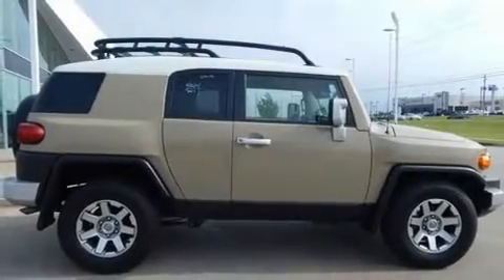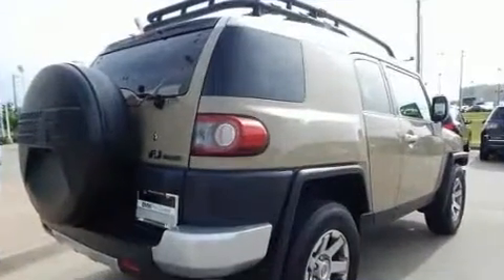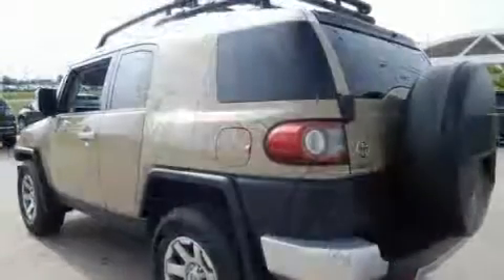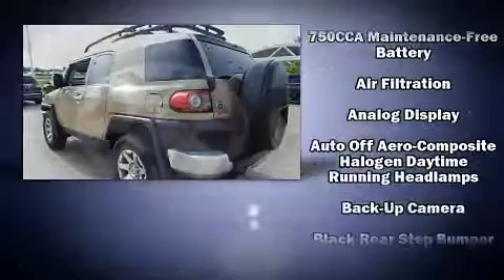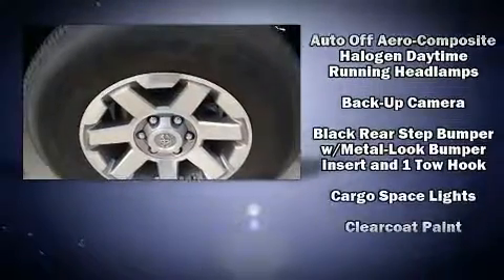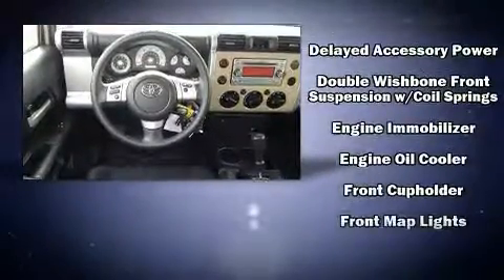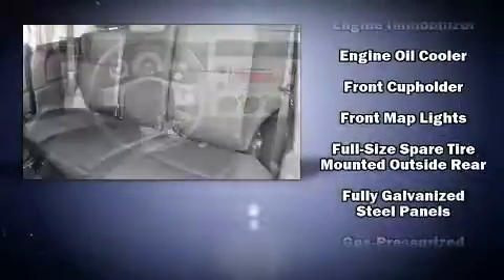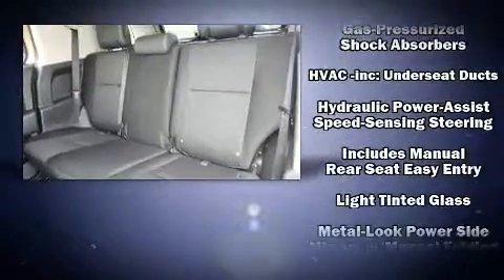2014 Toyota FJ Cruiser in Tulsa, OK 74133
Step into the 2014 Toyota FJ Cruiser. It features an automatic transmission, rear-wheel drive, and a 4 liter 6 cylinder engine. All of the premium features expected of a Toyota are offered, including: 1-touch window functionality, an automatic dimming rear-view mirror, air conditioning, tilt steering wheel, skid plates, power windows, and much more. With side curtain airbags supplementing the rest of the safety network, you can be assured that you and your passengers will experience top-tier protection. A Carfax history report provides you peace of mind by detailing information related to past owners and service records. We pride ourselves in consistently exceeding our customer's expectations. Please don't hesitate to give us a call.